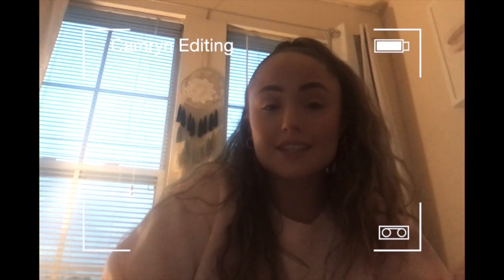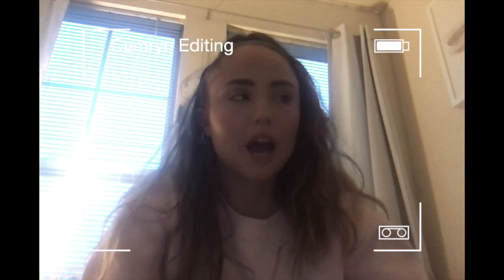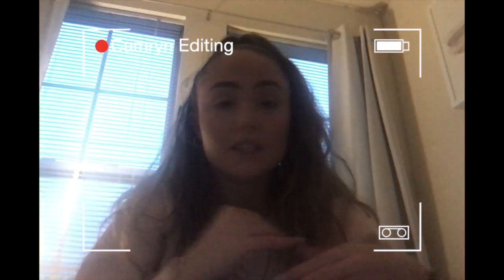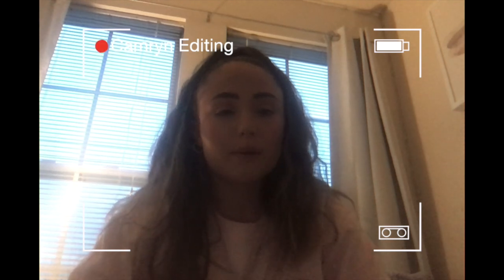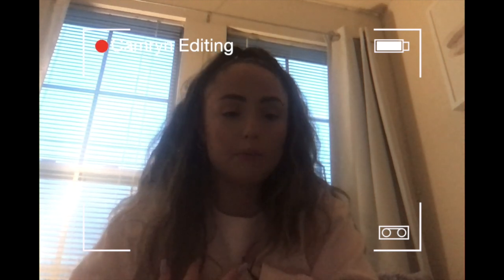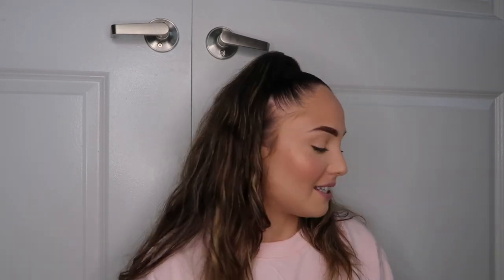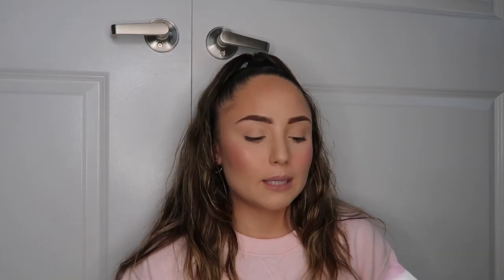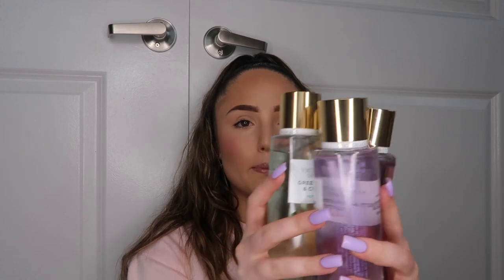VICTORIA'S SECRET NATURAL BEAUTY BODY CARE REVIEW + NEW LAVENDER VANILLA SCENT!!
Hiii loves! I hope you all enjoy my review on the VS natural beauty line.. I have so many great things to say and I hope this is helpful for you guys!! I love you all xoxo :)